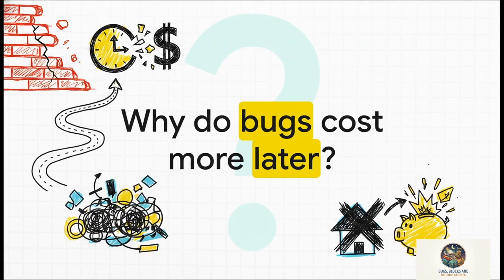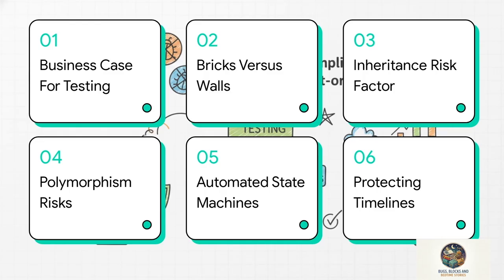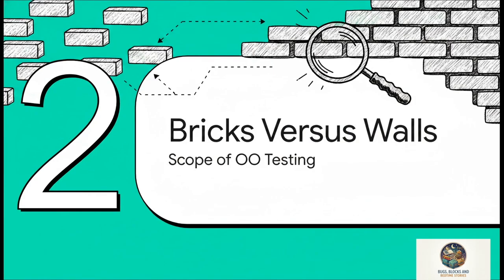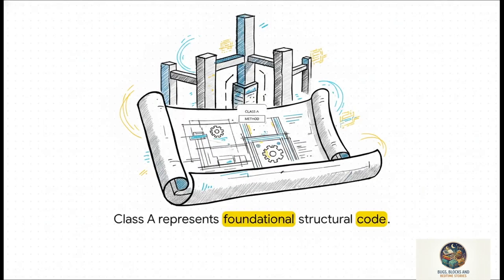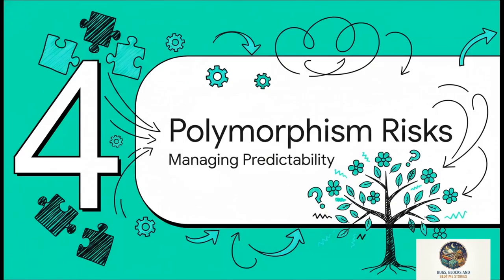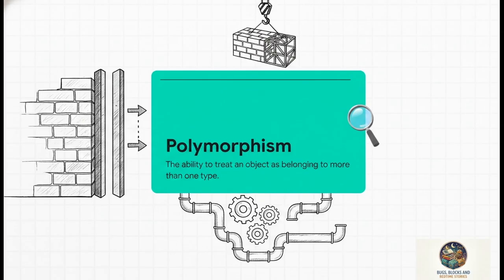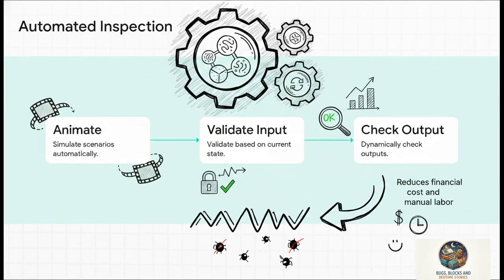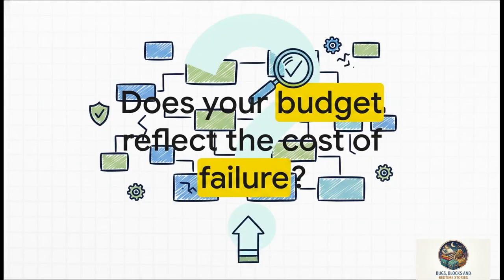Stop Shipping Bugs: The OOP Testing Bible 🚀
A Practical Guide to Testing Object-Oriented Software by John D. McGregor and David A. Sykes is the definitive blueprint for anyone serious about code quality. If you’ve ever struggled with how to approach testing in a world of inheritance, polymorphism, and encapsulation, this is the deep dive you’ve been waiting for.

Why This Book is a Game Changer:
- Tailored for Modern Devs: It explicitly addresses what makes testing object-oriented software different from traditional procedural methods.
- Comprehensive Approach: The authors provide a complete "Testing Perspective," moving beyond simple unit tests to a holistic system view.
- The "Brickles" Case Study: Instead of dry theory, the book uses a continuing example called "Brickles" to show you exactly how to apply these concepts in real-world scenarios.
- Industry Gold Standard: Part of the prestigious Addison-Wesley Object Technology Series, edited by industry icons like Booch, Jacobson, and Rumbaugh.

What You’ll Learn:
- The Testing Mindset: Shifting from "does it run?" to "how can I break this?".
- Tactical Execution: Detailed strategies for testing classes, clusters, and entire OO systems.
- Practical Frameworks: A structured guide that works for developers, testers, and quality assurance leads alike.

Stop guessing if your code works and start proving it.

About Us:
Bugs, Blocks and Bedtime Stories brings you clever, friendly book recommendations for the finance expert, the QA wizard, and the parent looking for a perfect story. We believe the best lessons are found in the stories we share with our kids.